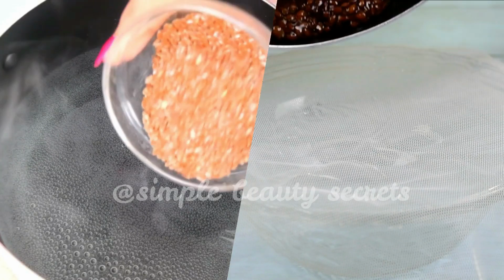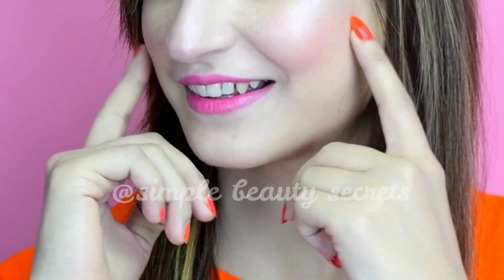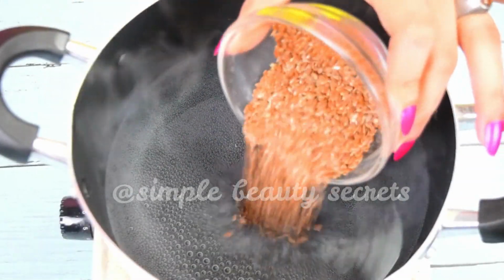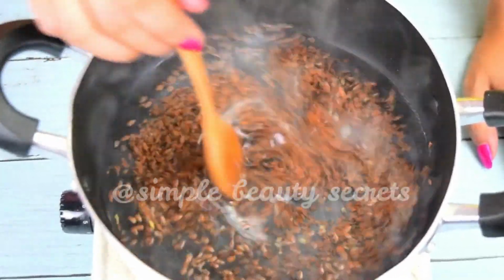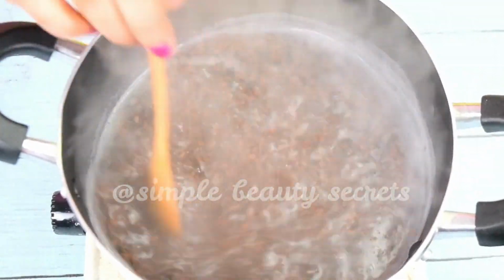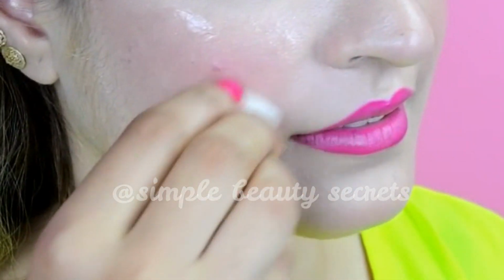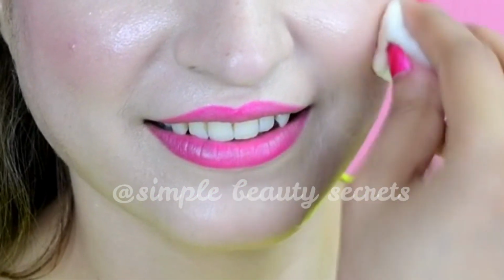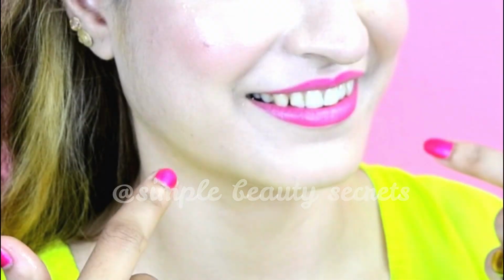How To Get Young, Flawless, Glowing & Wrinkle Free Skin, Anti Aging Remedy To Look Young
This is an anti-aging home remedy which will make your skin Young, Flawless, Glowing & Wrinkle Free skin. In this video tutorial you will learn how to get wrinkle free Skin . How to Get Beautiful Skin without Wrinkles. This home remedy is 100% natural with no side effects so if you want a young face 10 years younger than your age then use it regularly to get best results.
learn how to remove wrinkles with this anti-aging skin care.
This home remedy is best for removing wrinkles & making your skin fresh glowing young and flawless skin